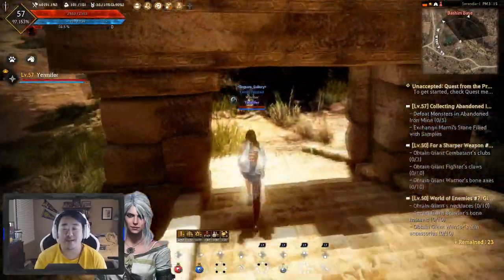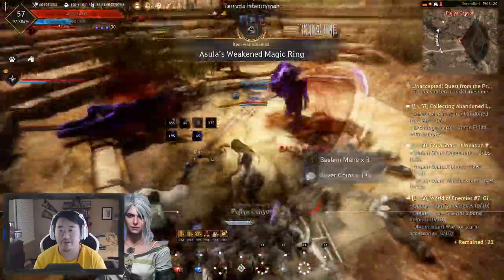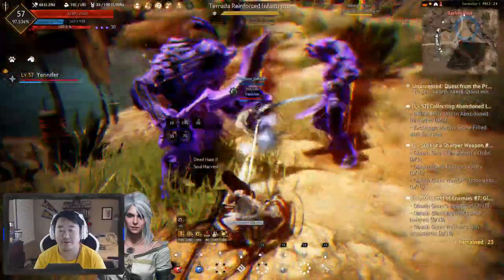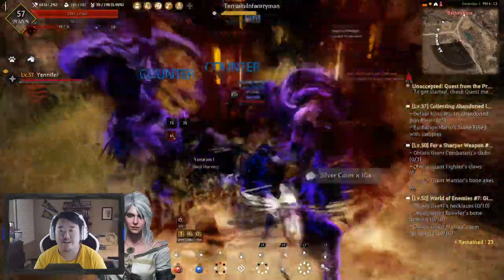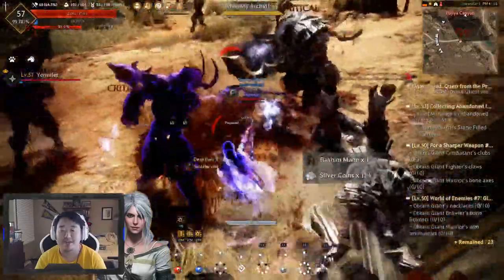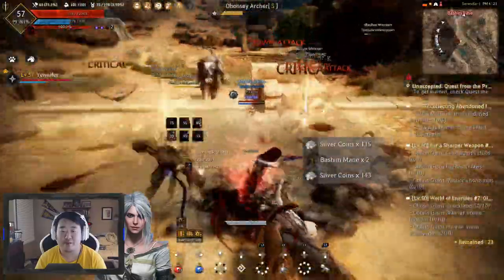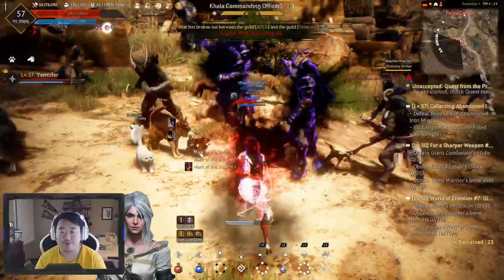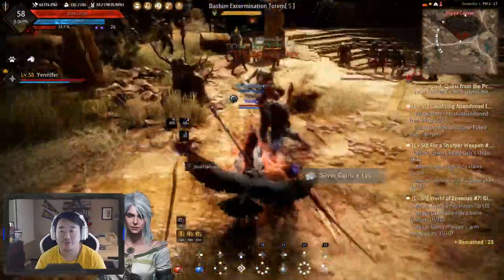LEVEL 58 - Sorceress Grind to Max (14) - Black Desert Online Xbox One X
In today's video we hit level 58 in preparation of Kamasylvia dropping soon. Check back tomorrow for the level 59 video hopefully and a video with my review of the PS4 beta and thoughts going into full release.